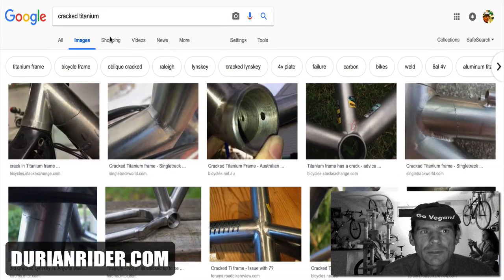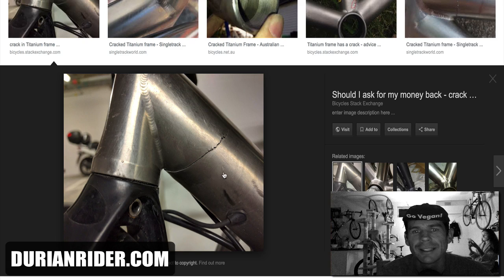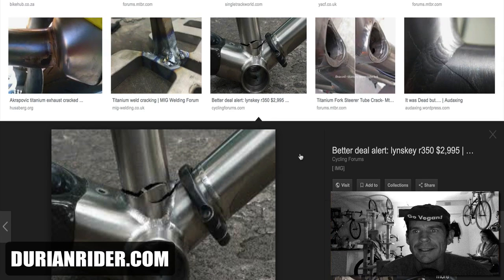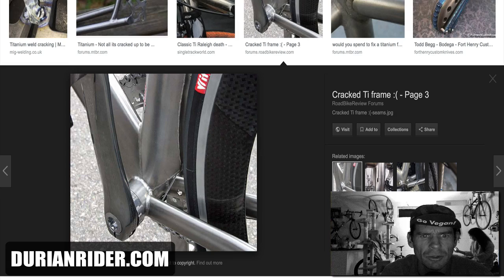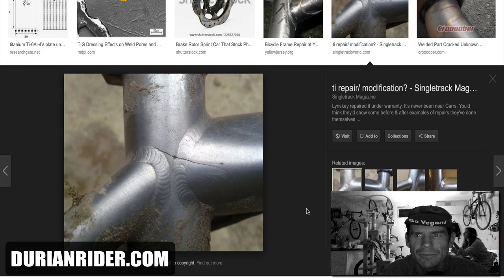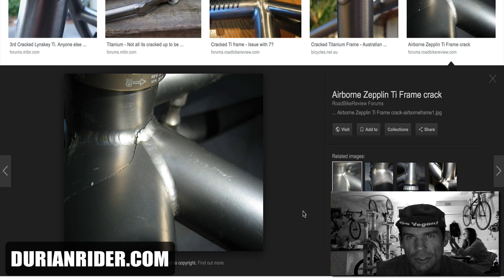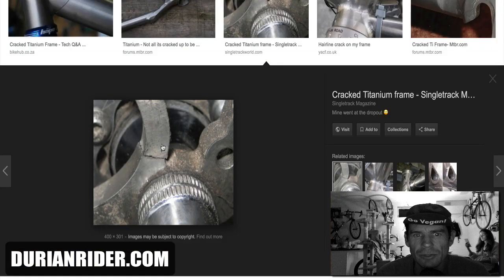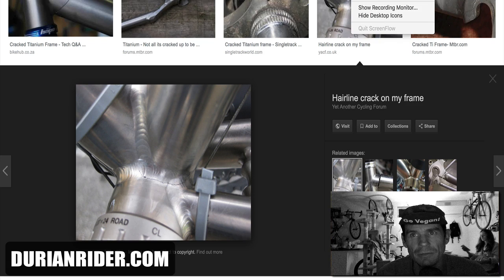Watch This Video BEFORE You Buy A Titanium Road Bike!